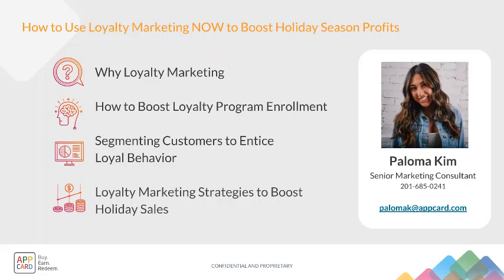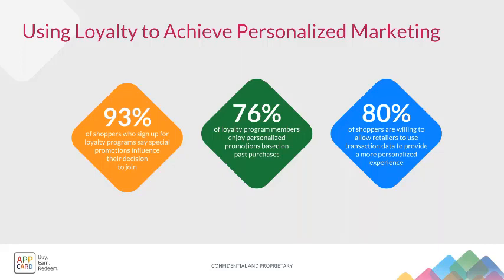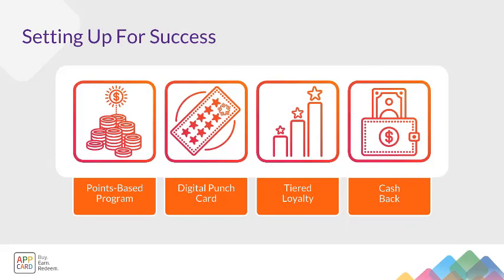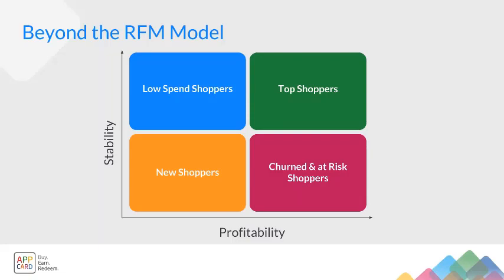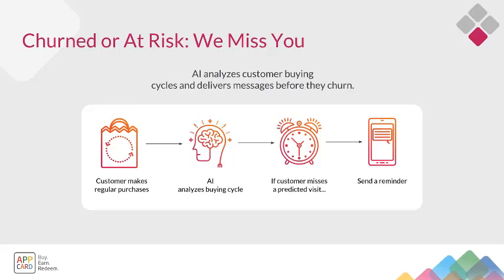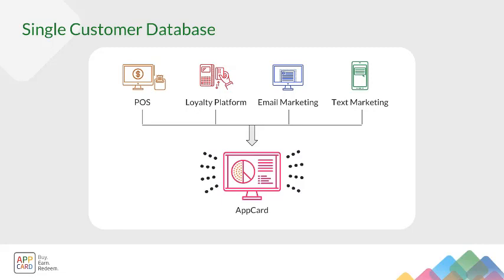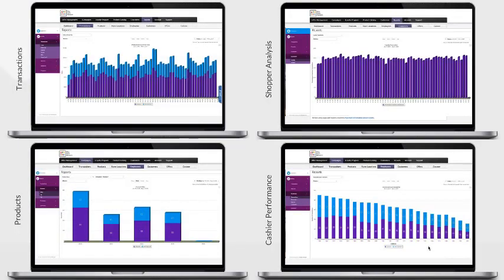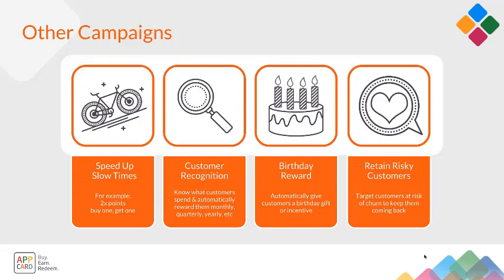How to use loyalty marketing NOW to boost holiday season profits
3 things are universally obvious to retailers:

1: Most of your sales come from existing customers.

2: The best way to increase repeat sales is through personalized loyalty marketing.

3: Success for your loyalty marketing program depends critically on shopper enrollment.

Yet, many retailers are still seeing low numbers in loyalty program enrollment, and more still are faced with problem programs that do very little to alter buying behavior and incentivize future purchases.

Watch this webinar to see how you can start using loyalty marketing techniques now to boost holiday season profits.

- Why personalized loyalty marketing works

- How to capitalize on holiday foot traffic to supercharge enrollment

- Loyalty marketing tactics to increase purchases now and during the holidays

- How to leverage loyalty data to keep customers coming back

Hear proven marketing tactics to increase program enrollment and how to leverage the shopper data you’ll generate to keep customers coming back after the holidays.